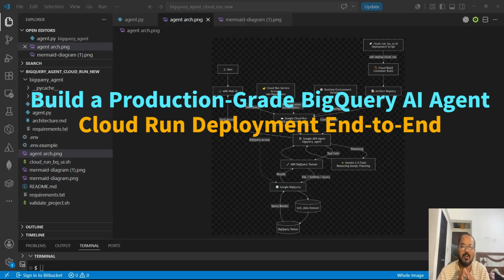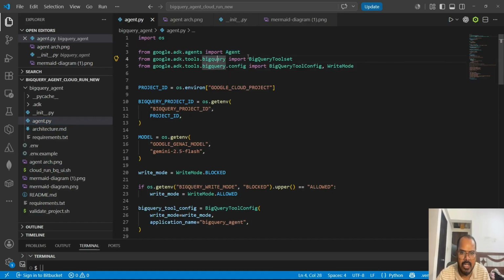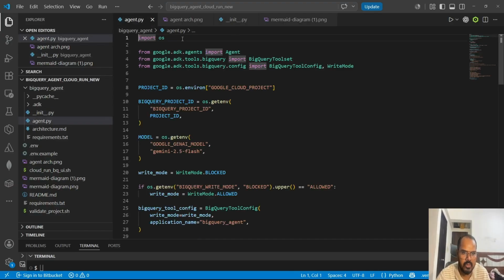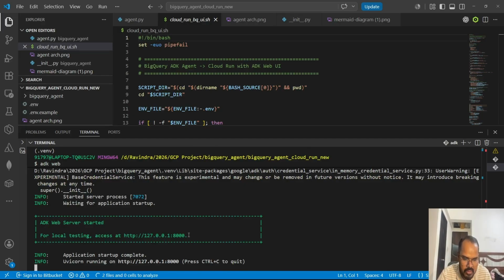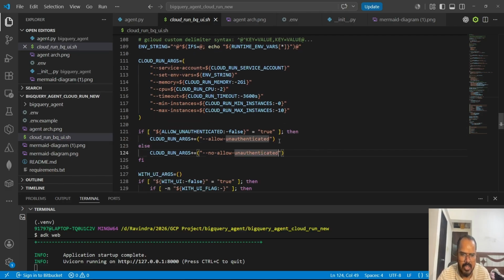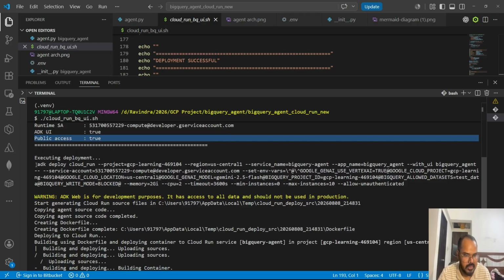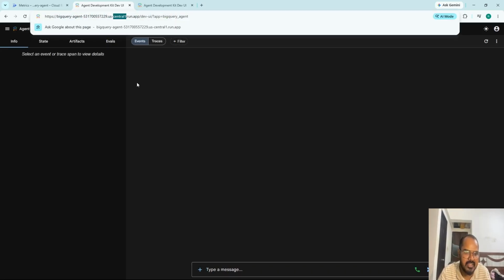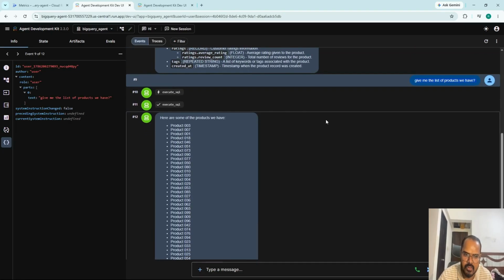Build & Deploy a Production-Grade BigQuery AI Agent | Google ADK + Gemini + Cloud Run !!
In this tutorial, we build a production-grade BigQuery AI Analytics Agent using Google ADK (Agent Development Kit), Gemini, and Google Cloud Run.

Instead of building a simple chatbot, we'll create an AI agent that can understand natural-language analytics questions, interact with BigQuery using the ADK BigQuery Toolset, generate and execute queries, and return meaningful analytical responses.

We'll also take the agent from local development to a Cloud Run deployment with the ADK Web UI.

In this end-to-end tutorial, you'll learn:

✅ How to build a BigQuery Analytics Agent using Google ADK
✅ How to integrate the ADK BigQuery Toolset
✅ How to use Gemini for reasoning and analytics
✅ How to configure BigQuery project and dataset access
✅ How to build a read-only analytics agent
✅ How to use environment variables for configuration
✅ How to structure an ADK agent project
✅ How to test the agent locally using ADK Web
✅ How to create a repeatable Cloud Run deployment script
✅ How to deploy the ADK agent to Google Cloud Run
✅ How to enable the ADK Web UI on Cloud Run
✅ How Cloud Run Service Accounts and IAM are used for Google Cloud access
✅ How the complete Gemini → ADK → BigQuery workflow works
✅ How to prepare the architecture for enterprise integration.